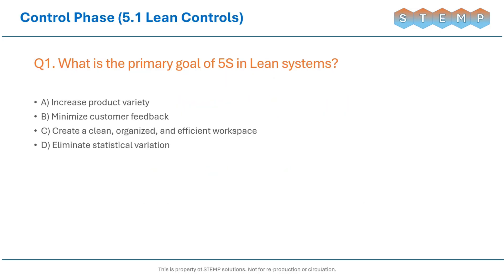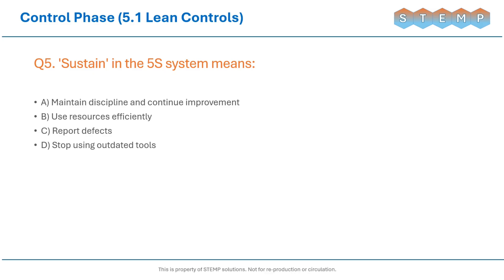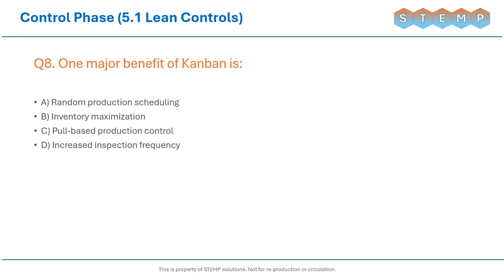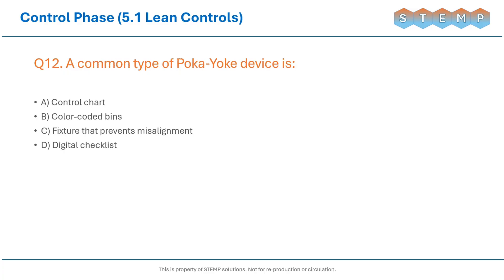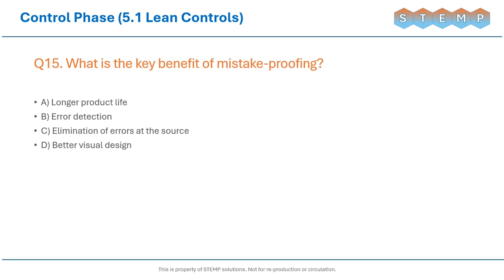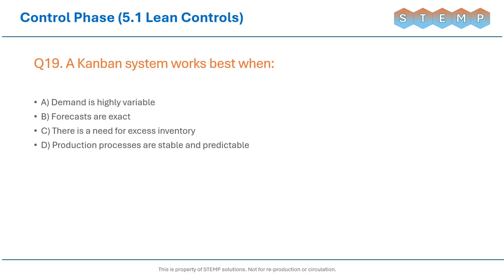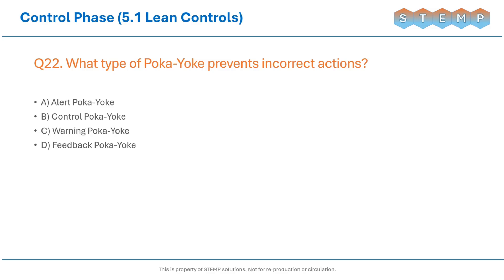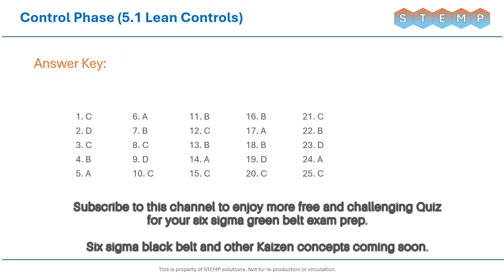25 Green Belt Six Sigma MCQs | Topic: 5.1 Lean Controls | Test Yourself! Ace Your Exams!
Get Exam-Ready with These 25 Green Belt Six Sigma MCQs!

In this video, you’ll face 25 multiple-choice questions designed to test your knowledge of Lean Six Sigma Green Belt concepts. This Video covers Topic 5.1 Control Phase which is "Lean Controls"

Each question has 4 answer options, and the correct answers are revealed at the end — so grab a pen and paper to track your score!

Perfect for:
Green Belt exam prep
Practice before interview
Testing your understanding of DMAIC and Lean concepts

SixSigma GreenBelt LeanSixSigma SixSigmaExam SixSigmaMCQ ProcessImprovementGet Exam-Ready with These 25 Green Belt Six Sigma MCQs! madurakavi Deivanayakan Madhu Deivanayakan